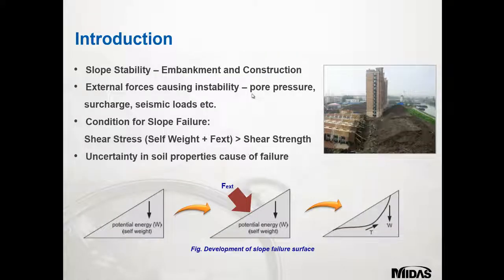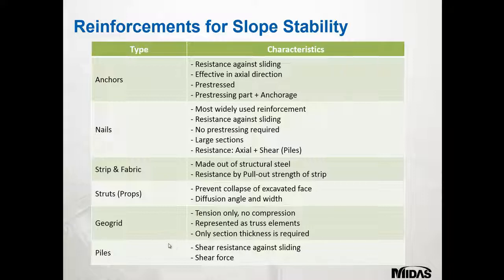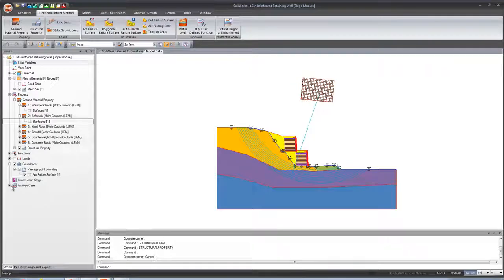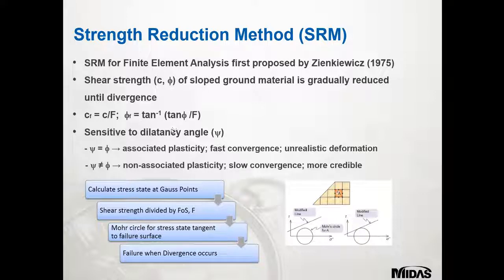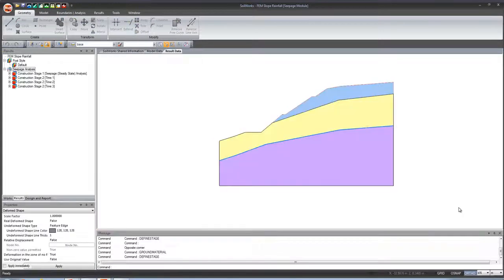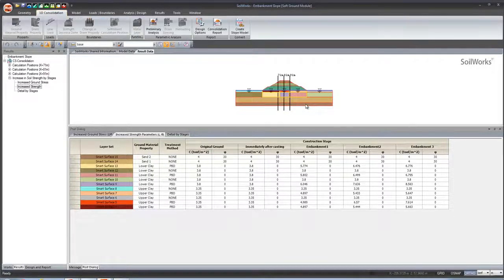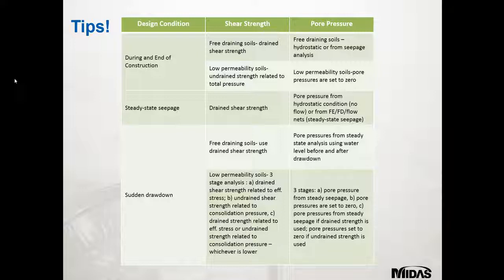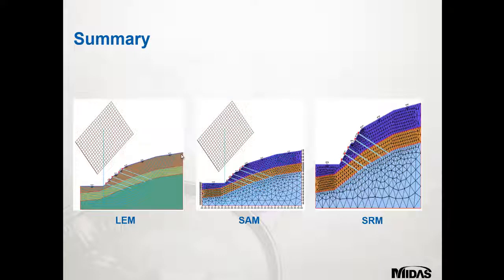Finite Element vs Limit Equilibrium Analysis of Slope Stability -Midas Soil Works -Finite Element 2D